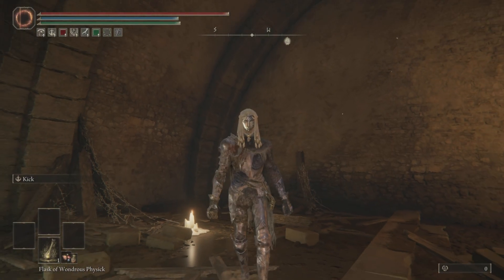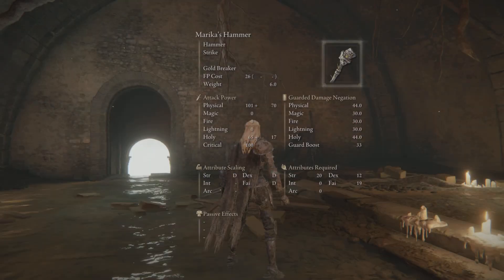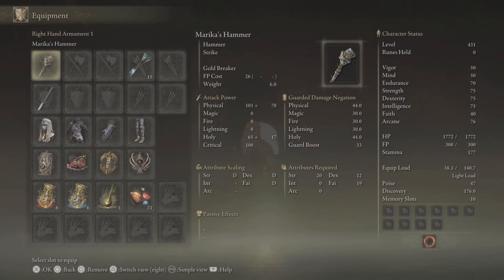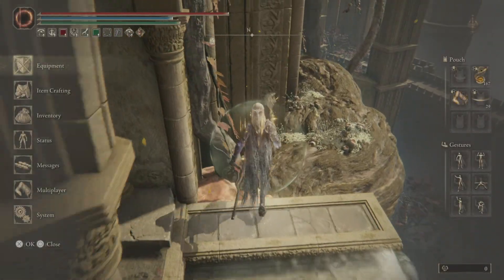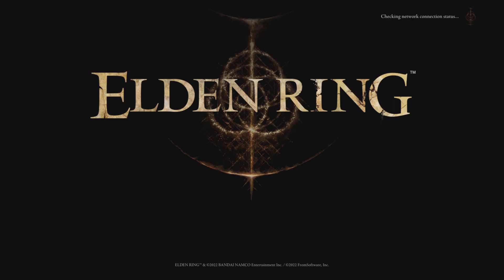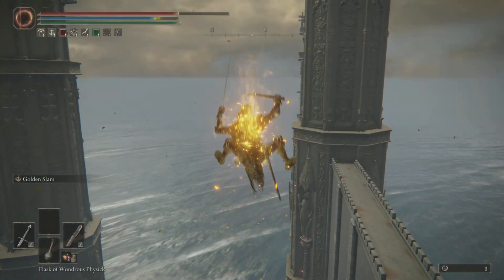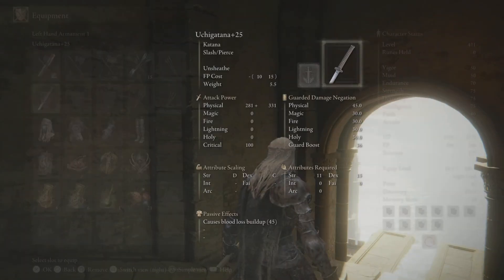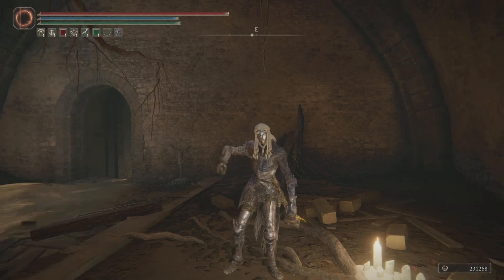ELDEN RING | HALIGTREE TREE RUNE FARM | 200K - 250K | After Patch 1.08.1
USE CODE - CrazySwayn
FOR YOUR GAMING ENERGY

Gamer Advantage PARTNERSHIP
USE CODE - CRAZYSWAYN

STAY CRAZY AND TAKE CARE OF YOURSELF
I LOVE ALL OF YOUR SUPPORT

If You Have Read This Far You Are Awesome And Thank You For Your Support